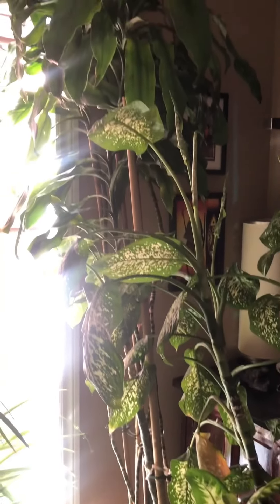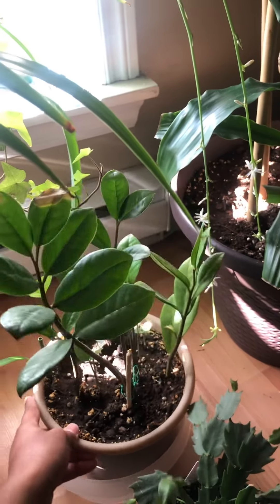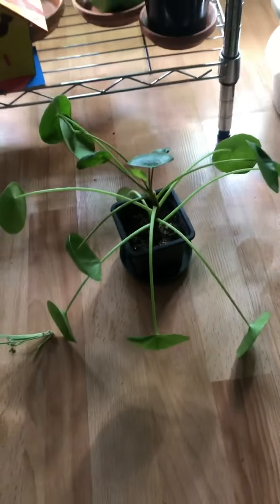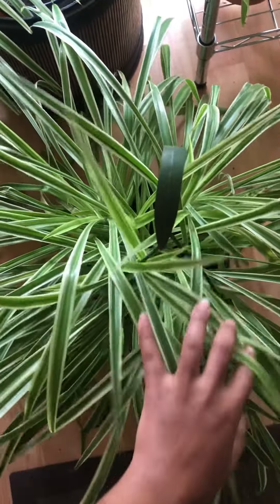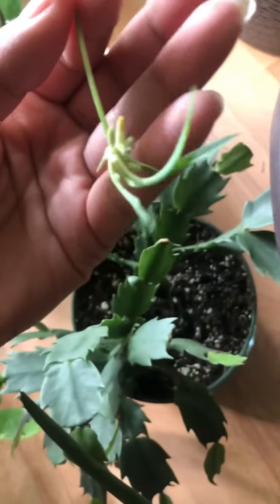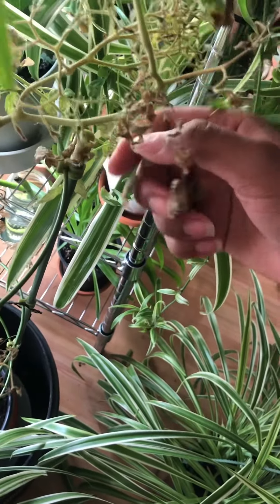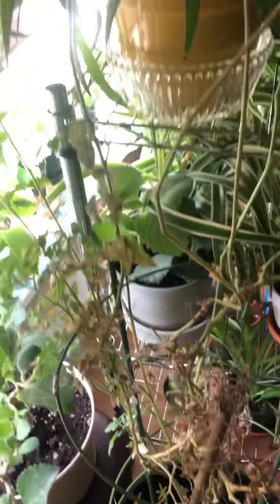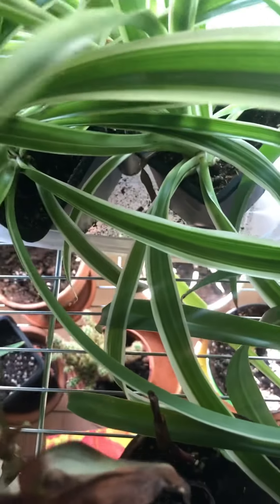ASMR🪴Rambly CaarmynJaay Jungle Show-And-Tell🎍(plants sounds)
Good Night 🦋BlueJaays💎

Inspired by Rae Moon ASMR & Peace and Saraity ASMR, I present to you my heart In plant form.

Triggers: Scratching, Rubbing, Rustling, Crackling, Ripping, Tinkling, Crinkling, Crunching, Tapping, Repetition, Soft Spoken, Whispers, Textures (Ribbed), Plastic, Ceramic, Wood, Glass, Clay, Paper, & Metal Sounds.

For CaarmynJaay Jungle posts
Join me on IG📸: @caarmynjaay